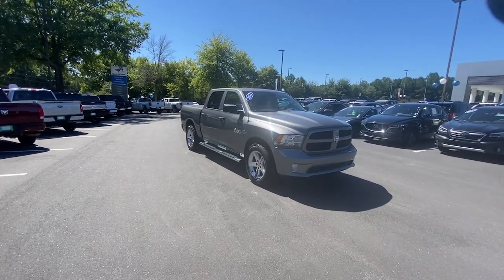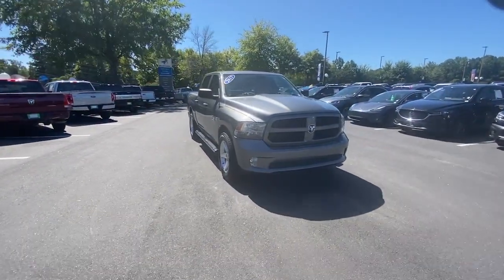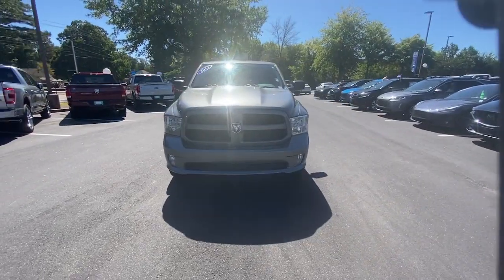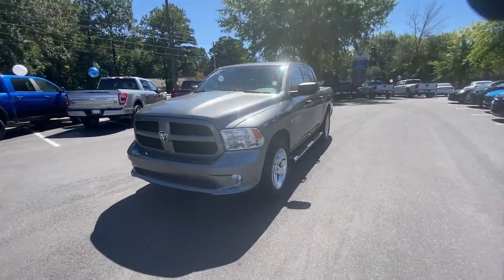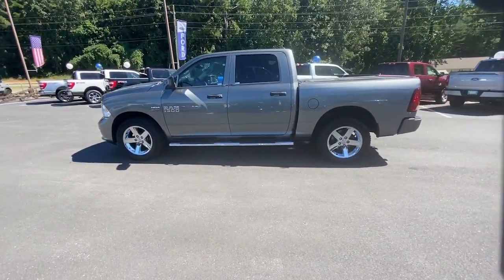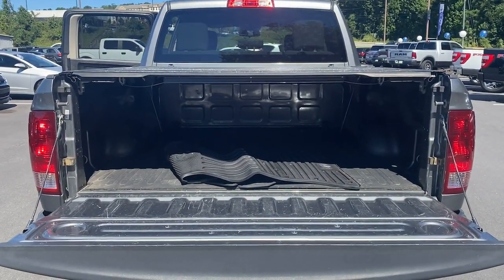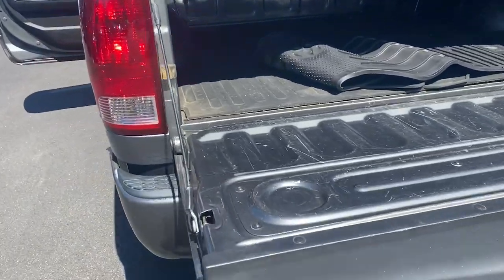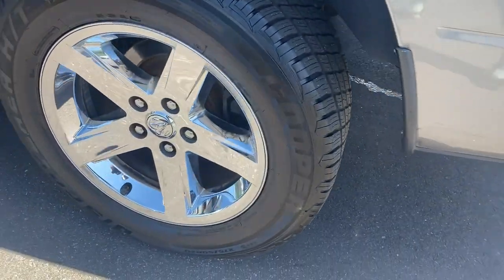2013 Ram 1500 Woodstock, Canton, Holly Springs, Kennesaw, GA V308362A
Mineral Gray Metallic Clearcoat Used 2013 Ram 1500 available in Woodstock, Georgia at Krause Family Ford. Servicing the Canton, Holly Springs, Kennesaw, GA area.

EQUIPMENT GROUP 1500 Express Mineral Gray Metallic Clearcoat with Black/Diesel Gray Interior 4D Crew Cab 2013 Ram 1500 Express 4WD 6-Speed Automatic HEMI 5.7L V8 Multi Displacement VVT 3.55 Rear Axle Ratiobrbr- ADDITIONAL FEATURES -br20-Inch x 8.0-Inch Aluminum WheelsbrBody-Color Front FasciabrBody-Color GrillebrBody-Color Rear Bumper with Step PadsbrFog LampsbrCarpet Floor CoveringbrFront and Rear Floor MatsbrCloth 40 / 20 / 40 Bench SeatbrRemote Keyless Entry with All-SecurebrPremium Display PackagebrIntegrated Voice Command with BluetoothbrOverhead ConsolebrUconnect 5.0 AM/FM/BTbr5.0-Inch Touch Screen DisplaybrSiriusXM Satellite Radio brRemote USB Port - Charge Onlybr7-Inch Multiview Display in Instrument ClusterbrRearview Mirror with MicrophonebrAnti-Spin Differential Rear AxlebrDual Rear Exhaust with Bright TipsbrSingle Disc Remote CD Playerbr20-Inch x 9.0-Inch Aluminum Chrome Clad WheelsbrElectric Shift-On-The-Fly Transfer CasebrHeavy Duty Engine CoolingbrHeavy Duty Transmission Oil Coolerbr26-Gallon Fuel TankbrAnti-Lock 4-Wheel Disc BrakesbrSpeed ControlbrSentry Key Theft Deterrent SystembrAutomatic HeadlampsbrLocking TailgatebrRear Under Seat Storage CompartmentbrAir Conditioningbr6 SpeakersbrAudio Jack Input for Mobile DevicesbrPower Front Windows w/ 1-Touch Up and Down FeaturebrPower Door LocksbrTilt Steering Columnbr12-Volt Auxiliary Power OutletbrHalogen Quad Headlamps brbrAwards:br* NACTOY 2013 North American Truck of the Yearbrbr*Please contact dealer for full details. All prices do not include taxes estimated tax fees dealer documentary fee certification costs reconditioning costs and any installed equipment. *Limited warranties see dealer for details* A short visit to Krause Family Ford located at 195 Woodstock Parkway Woodstock GA 30188 can get you a hassle free deal on this trustworthy vehicle today!